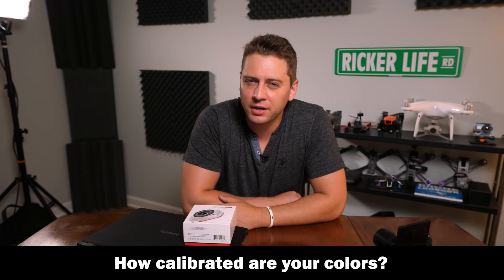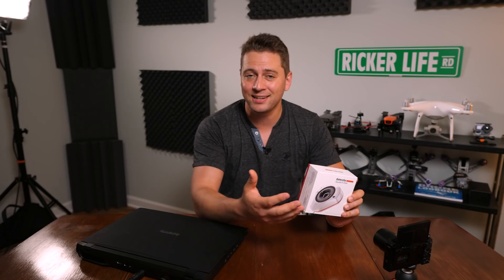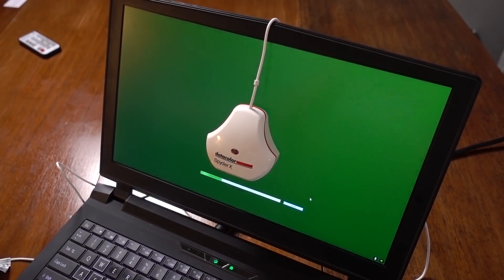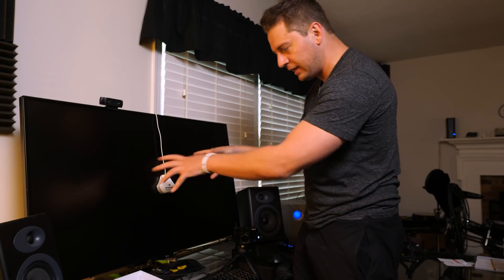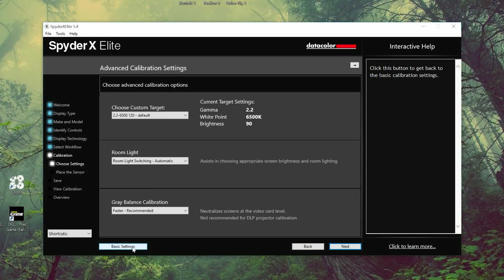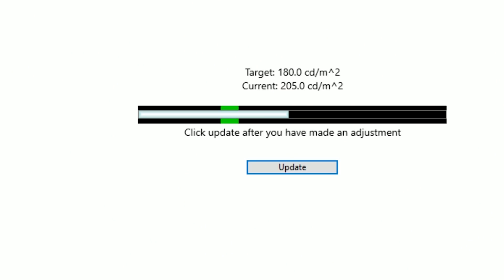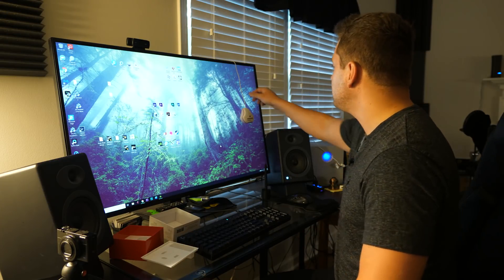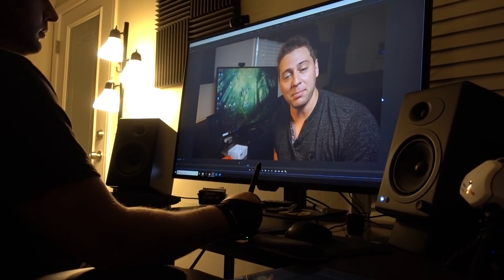Calibrate your computer screen with the SpyderX Elite - Datacolor